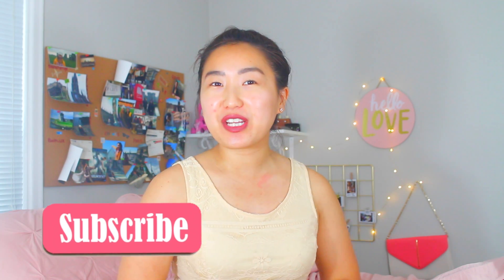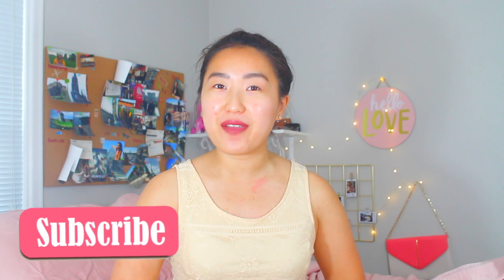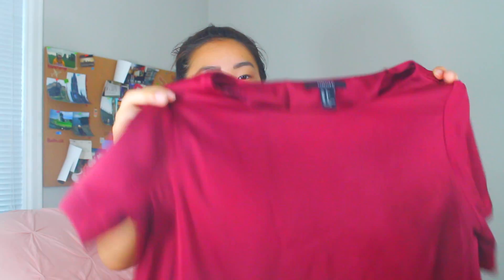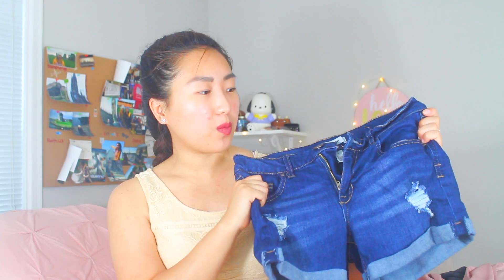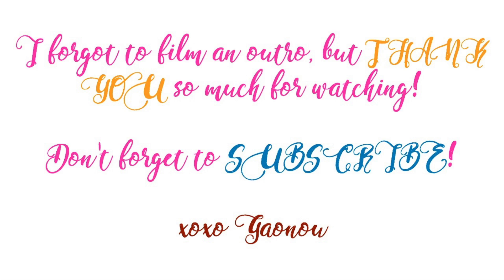STYLE SUNDAY // Summer Favorites Part 1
Hi LOVES! For today's Style Sunday video, I'm sharing some of my summer favorites! ENJOY :)

Fashion Blog Posts!

Gaonou